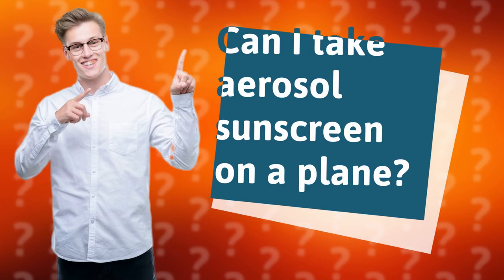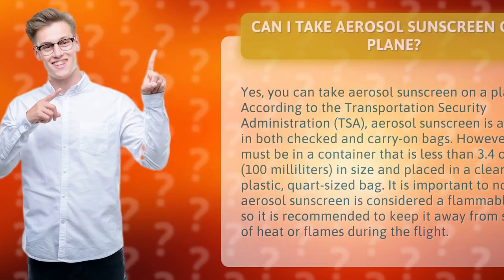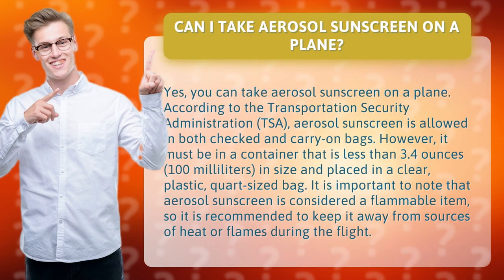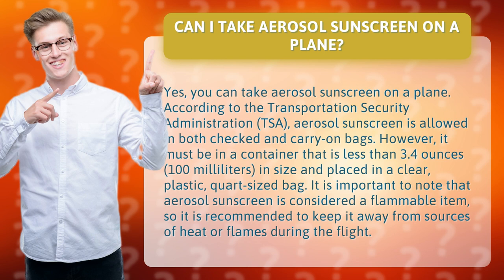Can I take aerosol sunscreen on a plane?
Get ready to pack your bags and hit the beach without any worries! In this video, we answer the burning question - can you bring aerosol sunscreen on a plane? Not only is it possible, but it's also hassle-free! Watch as we break down the TSA regulations and show you how to pack your aerosol sunscreen like a pro. Stay safe and protected from the sun's harmful rays with our handy travel tips. Don't miss out on the fun - jet off with confidence knowing you've got your sunscreen sorted!